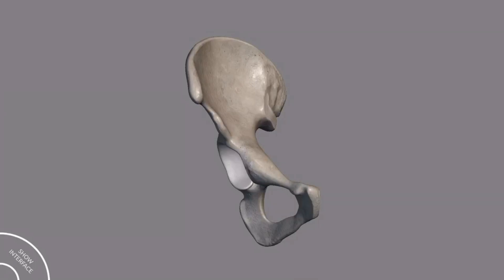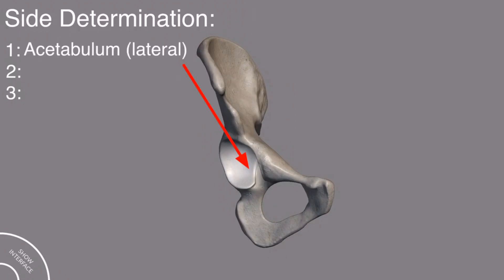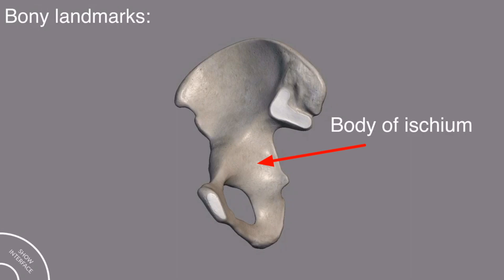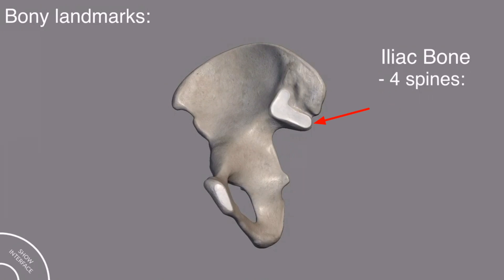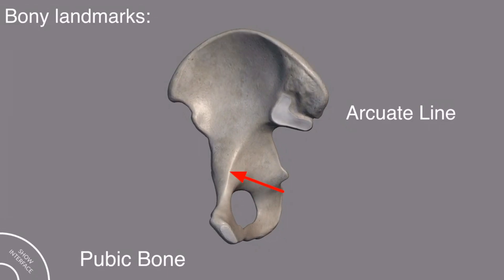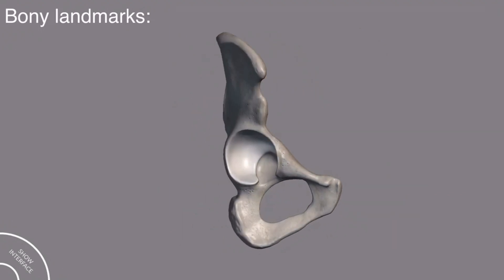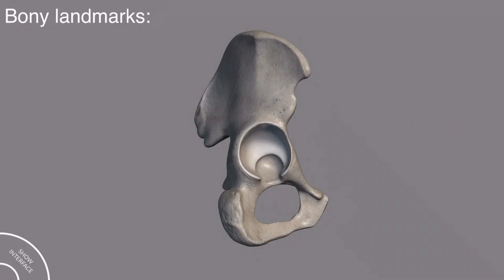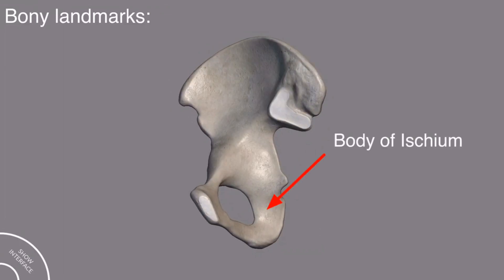Hip bone 3d anatomy, Side determination, Osteology, external feature, landmarks, demonstration.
The hip bone (os coxae, innominate bone, pelvic bone or coxal bone) is a large irregular bone, constricted in the center and expanded above and below. In some vertebrates (including humans before puberty) it is composed of three parts: the ilium, ischium, and the pubis.
hip bone 3d animation for better understanding, side determination with bullet points, bony landmarks for its features
These videos are for educational and clinical purposes. We will provide you high quality, important and clinical use information. we avoid boring and non useful information in our videos